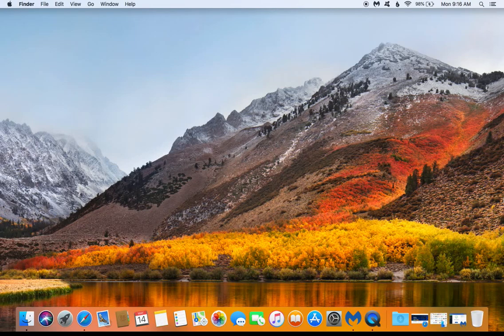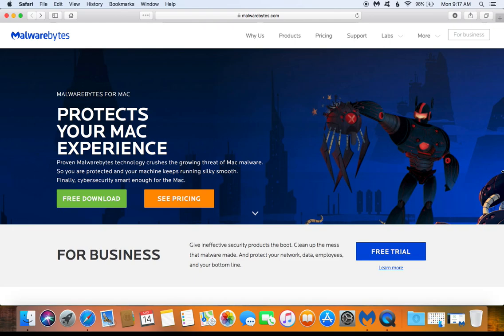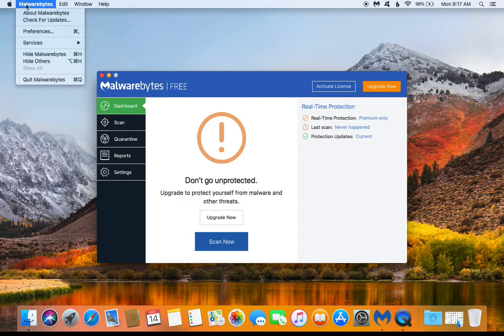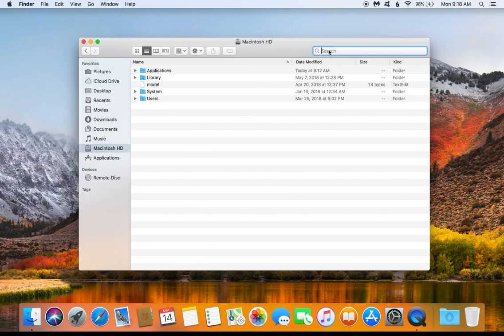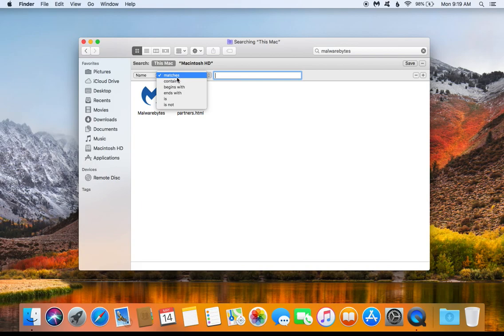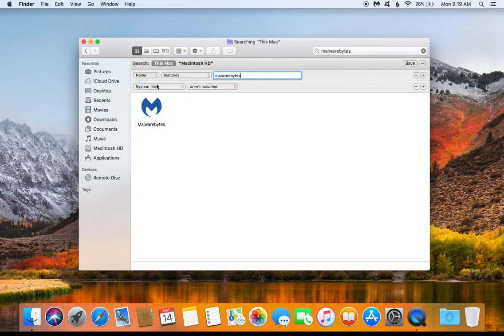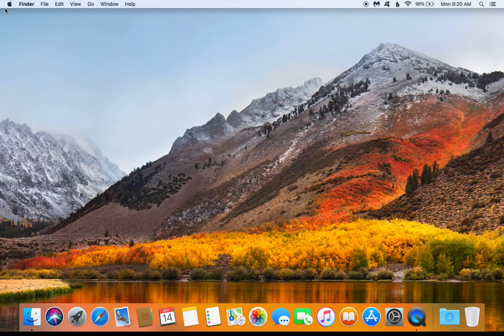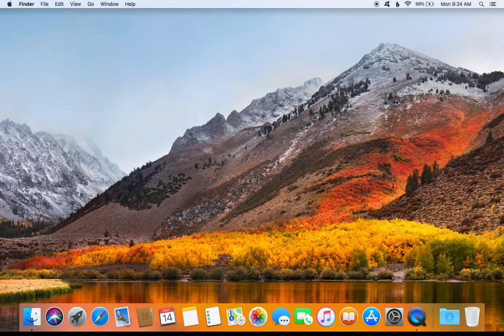How To Uninstall Malwarebytes On A Mac - Step By Step Guide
Tutorial on how to fully remove Malwarebytes on a Mac computer. In some cases, after uninstallation, the Malwarebytes icon has been left behind at the top. This will resolve that issue.